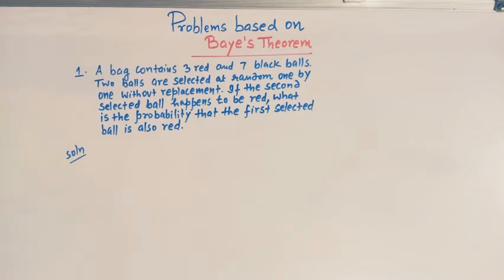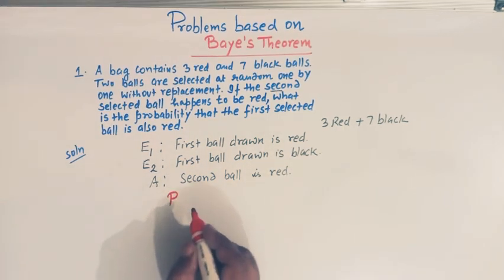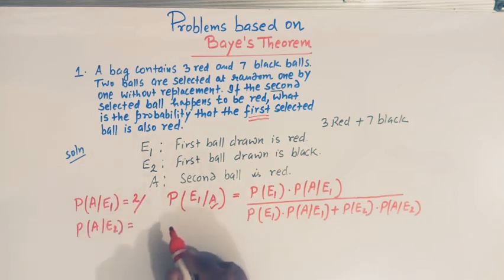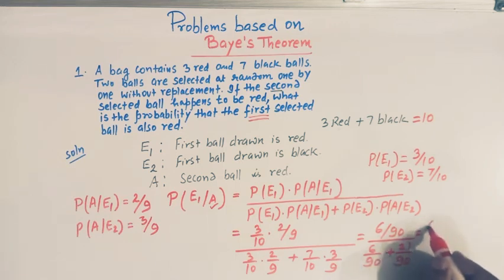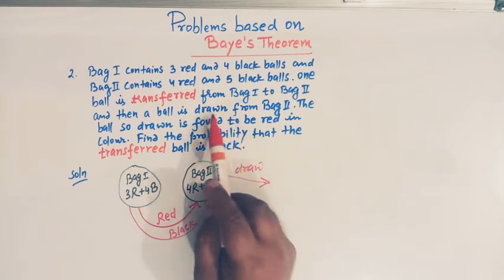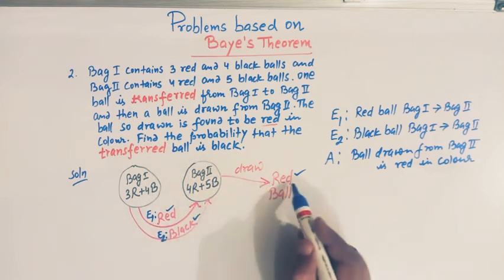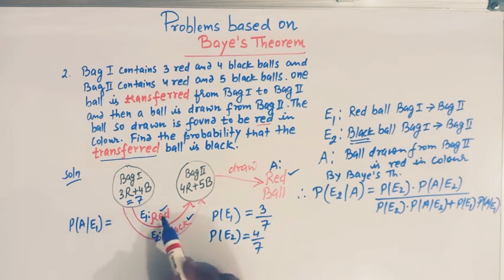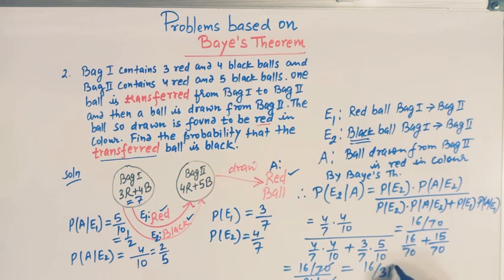BAYES THEOREM- IMPORTANT QUESTIONS